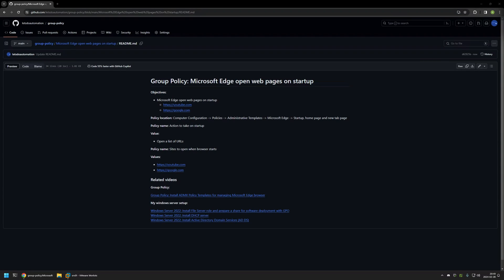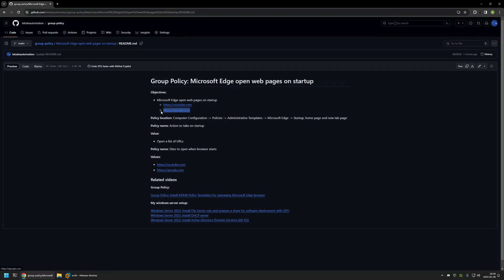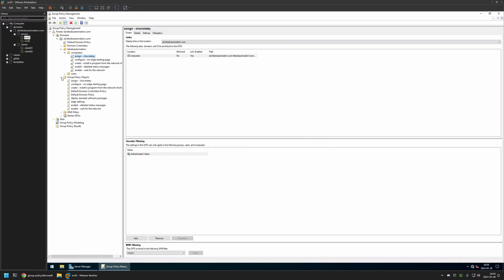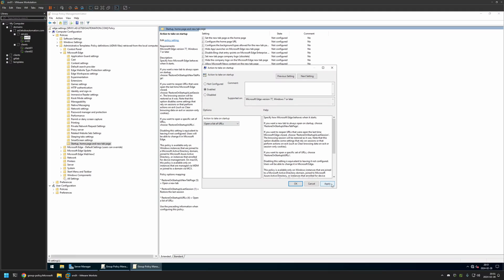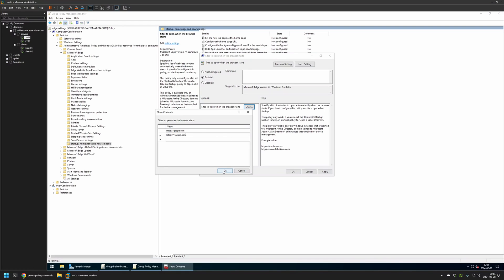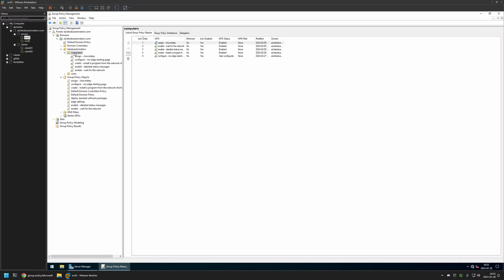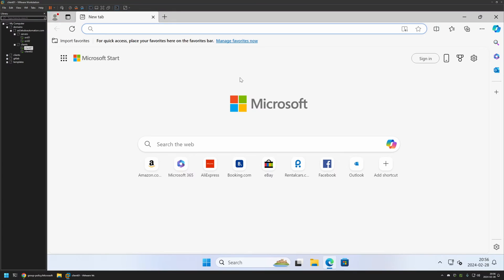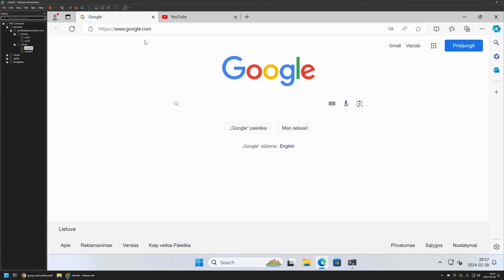Group Policy: Microsoft Edge open web pages on startup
In this video, I will use Group Policy to configure Microsoft Edge to open pages on startup.